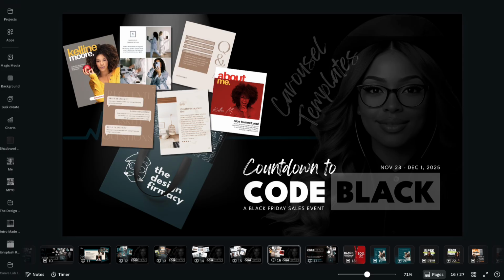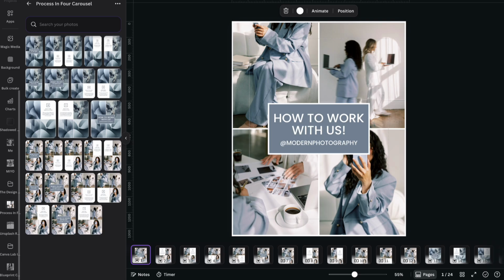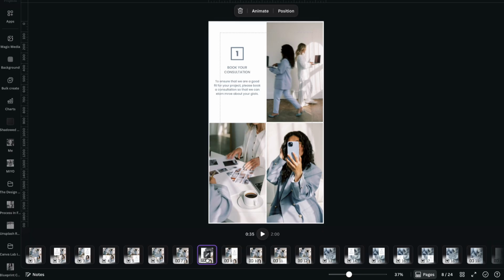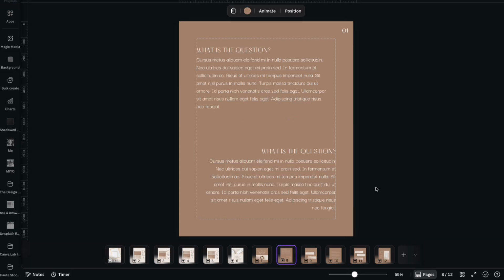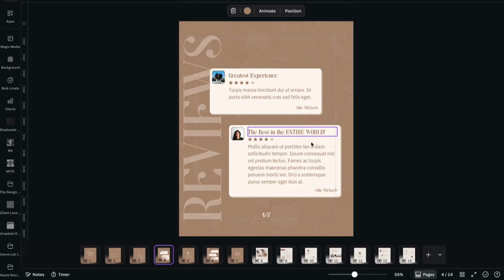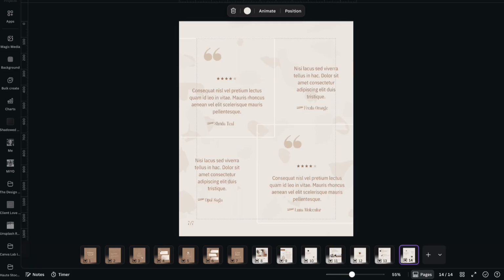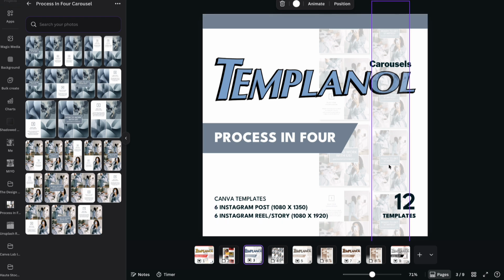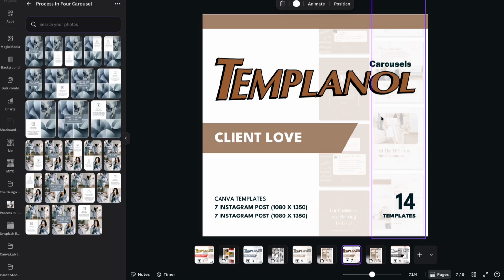Countdown to Code Black Ep. 5 — Carousel Templates (Virtual Tour)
🚨 CODE BLACK IS APPROACHING 🚨
The Design Firmacy™ is going into full brand revival mode — and you’re getting an exclusive first look at one of the tools that’ll be available during the sale.

In this episode of Countdown to Code Black, Cynthia Akita, Chief Brand Physician at The Design Firmacy™, gives you a virtual tour of Carousel Templates.

Whether you’re hosting a live conference, online summit, or brand experience, this kit helps your event show up like it belongs on the main stage.

🩺 Code Black is The Design Firmacy’s™ limited-time Black Friday event — featuring brand templates, tools, and resources to help you revive your brand’s health, visuals, and strategy.